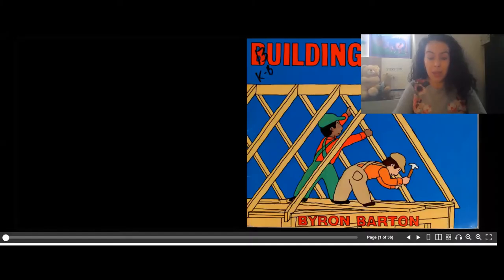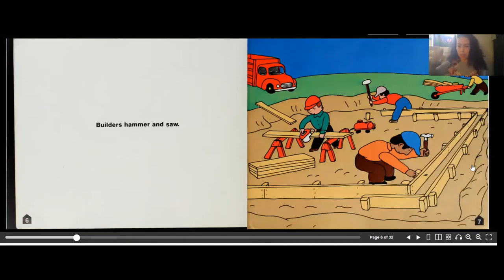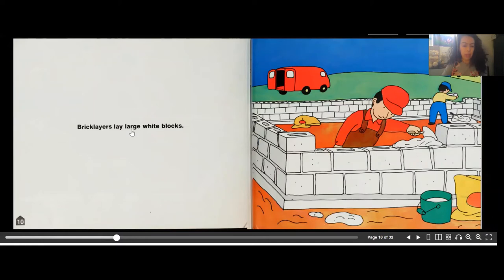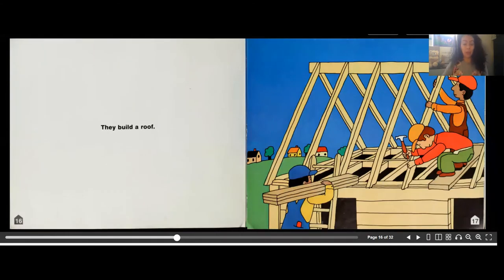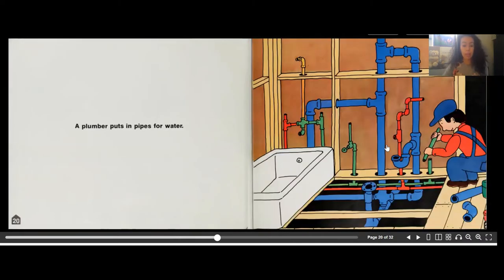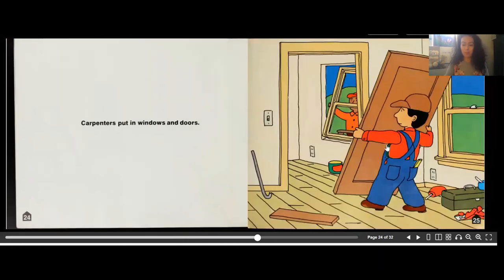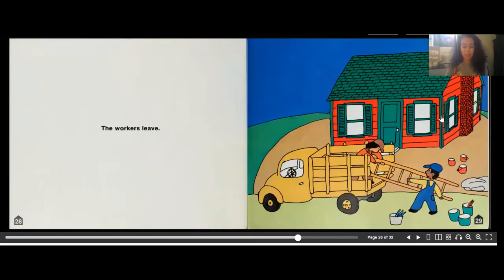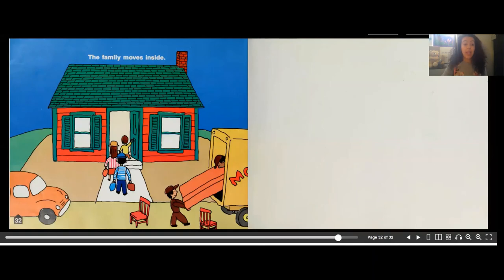Building a House by Byron Barton Read Aloud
This story is about the process of building a house and the people who help build it.

For more stories, visit us at earlyelearning.org